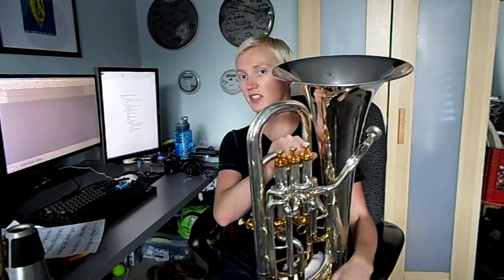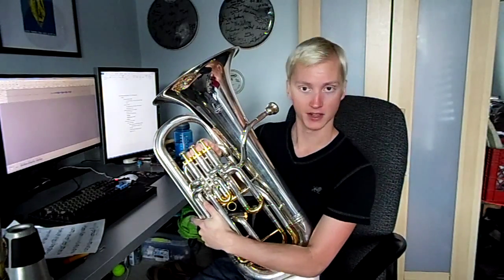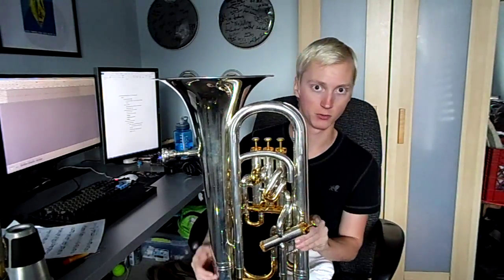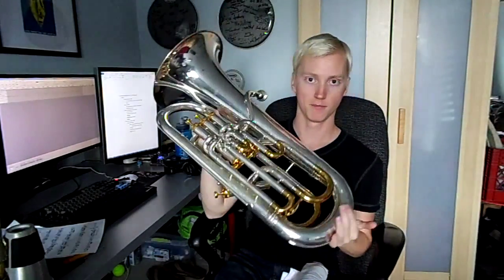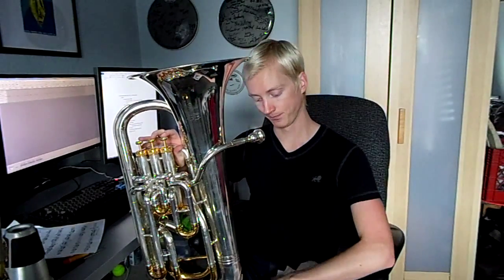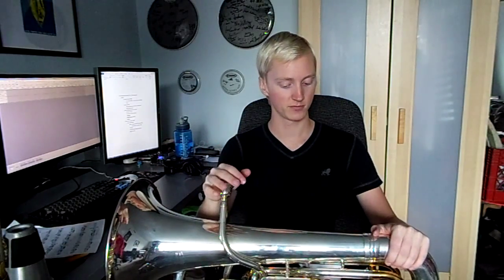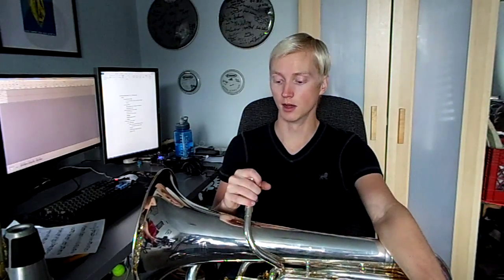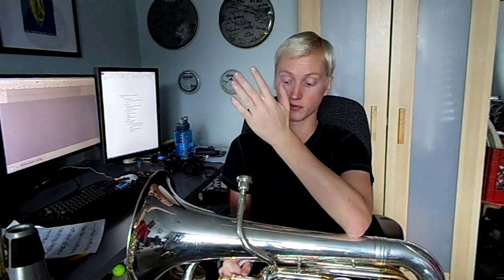Burgerbob's Weeklies- #9 p2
Here's a short overview of the differences between trombone and euphonium/baritone.